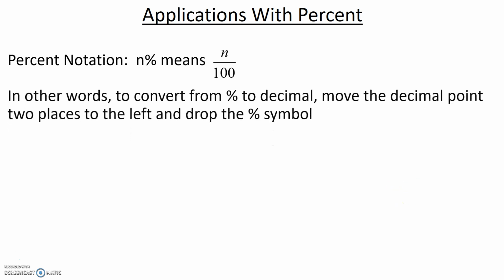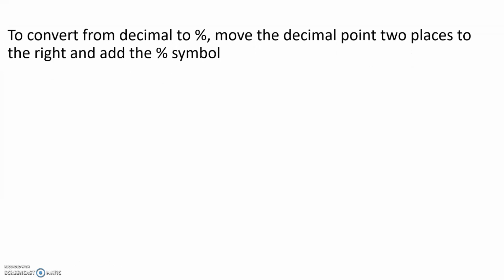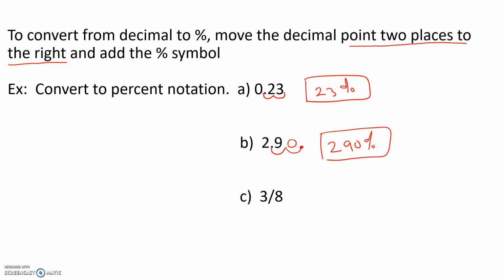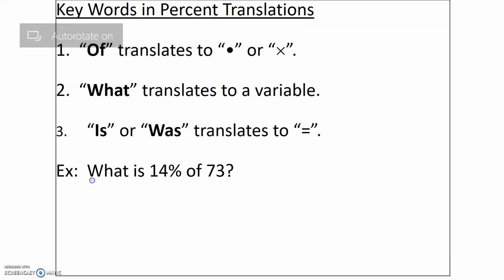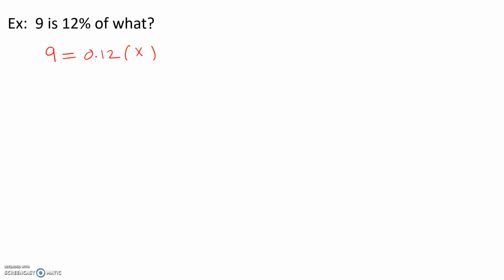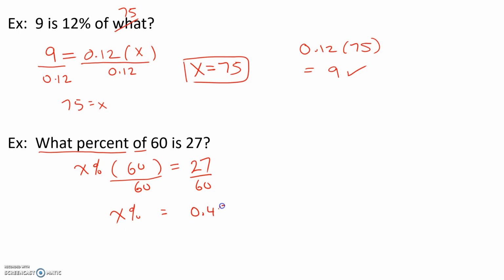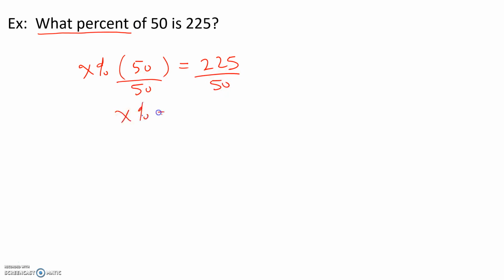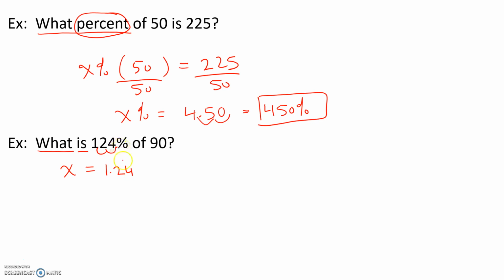Math20_2.4.1 Applications With Percent